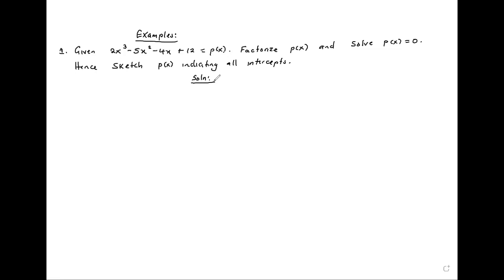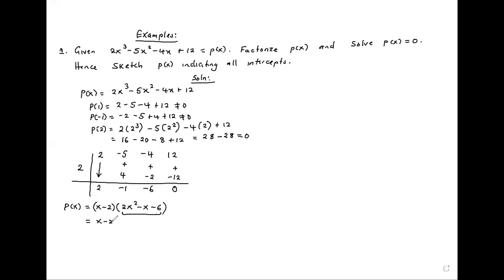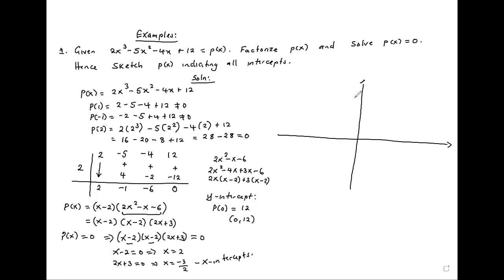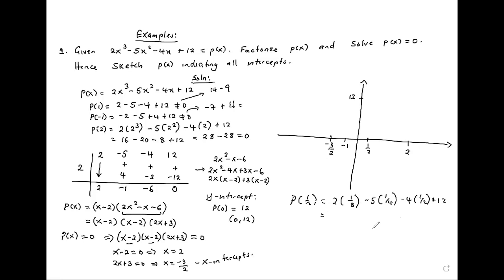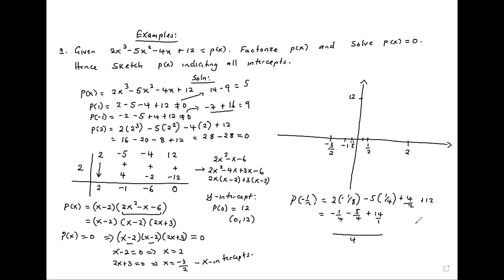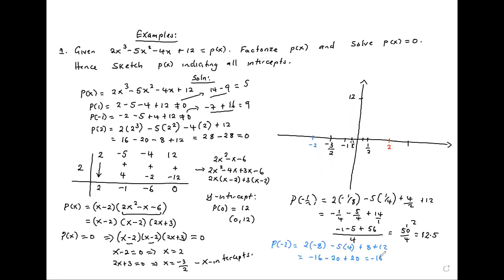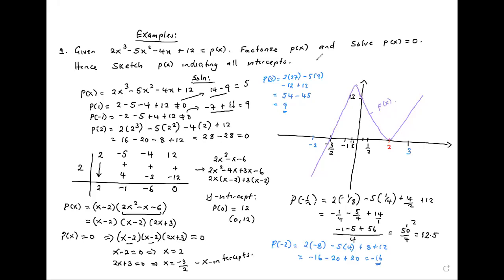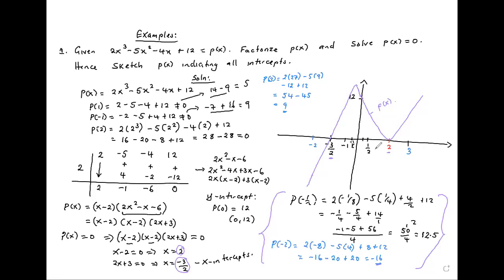An example of a polynomial sketch